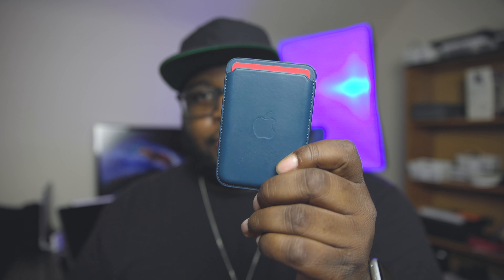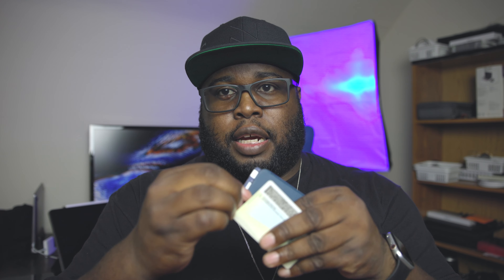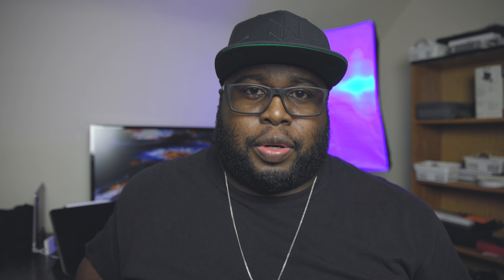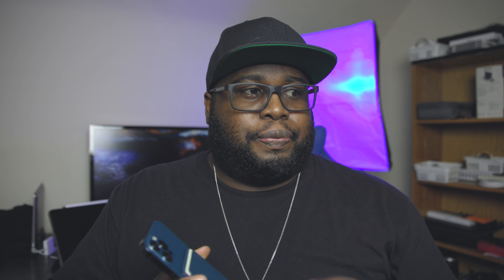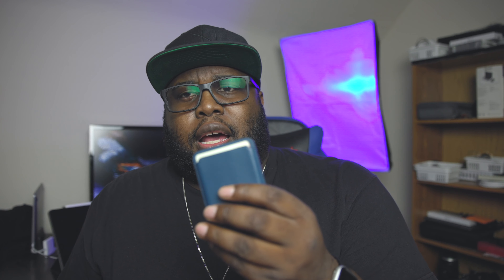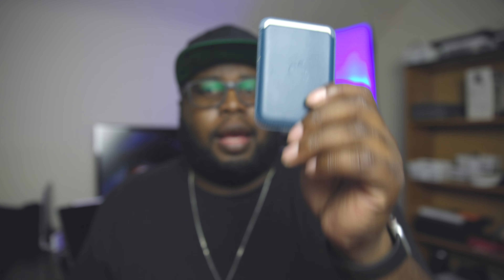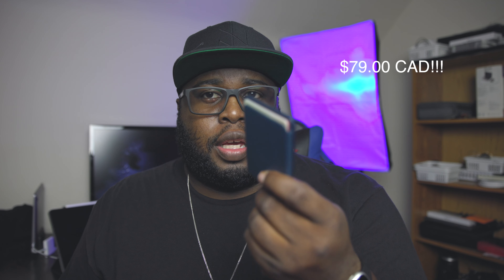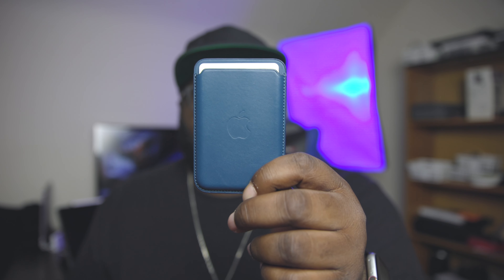Watch this before buying a MagSafe wallet.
In this video I give my opinions and review from personal experience on Apple's MagSafe Wallet for iPhone's with MagSafe technology.